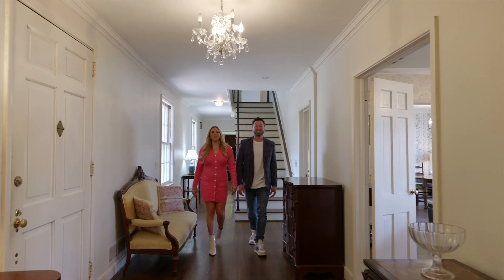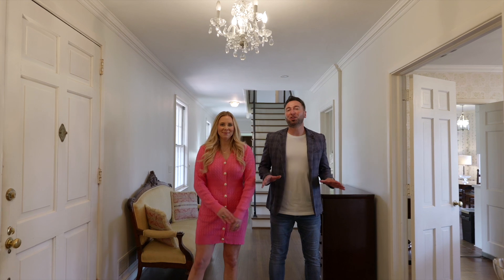6230 Westshore Rd in Columbia, SC | Forest Lake Estates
6230 Westshore Rd in Columbia, SC | Forest Lake Estates * Offered for $660,000

👀 Would you like to see what people are saying about working with us? Zillow reviews

We lead the #1 Coldwell Banker real estate team in Columbia, South Carolina. As professional Realtors, we’ve helped over 1,000 families including home buyers & home sellers - many found us on YouTube. We would love to help when you're buying or selling a home!

We help relocating buyers at all price points who are either moving to South Carolina or moving within our real estate market - a 40 mile radius of Columbia including the Lexington, Irmo, Chapin, Lake Murray, Prosperity, Newberry, Leesville, Gilbert, Elgin, Northeast Columbia, & the Camden areas.

We have many homes for sale & we love working with sellers. We are known for our home marketing approach - utilizing a unique real estate video & online marketing strategy.

Southern charm meets city life: Thrive in Downtown Columbia, SC
Considering a move to a vibrant and affordable Southern city? Look no further than downtown Columbia, SC!  This bustling hub offers big-city amenities with a charming, walkable atmosphere.

University energy thrives with the University of South Carolina (USC) steps away. Experience college town energy, from exciting sporting events to the McKissick Museum's cultural offerings.

Live where you love to explore. Main Street boasts trendy shops and delicious restaurants, while Five Points beckons with local bars and eateries. For a nature fix, explore scenic Riverfront Park along the Congaree River. Don't miss the Soda City Market, brimming with local artisans, fresh produce, and mouthwatering food trucks.

Thinking about affordability? Downtown Columbia offers a variety of apartments, lofts, and condos at a lower cost of living compared to the national average.  Enjoy sunshine-filled days and mild winters – perfect for exploring the city's outdoor offerings.

Start your South Carolina story in Columbia!  This friendly and dynamic downtown is your gateway to Southern hospitality and a thriving cultural scene.